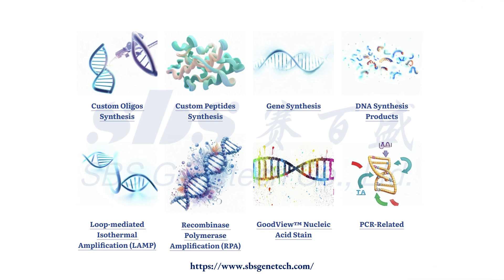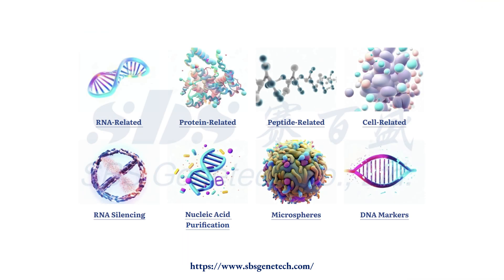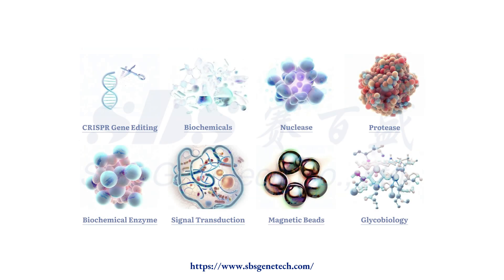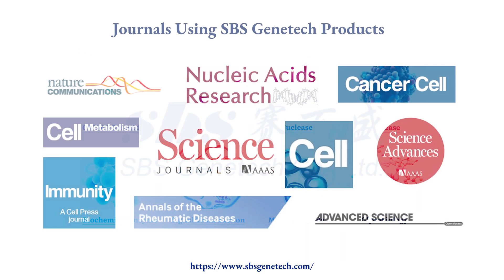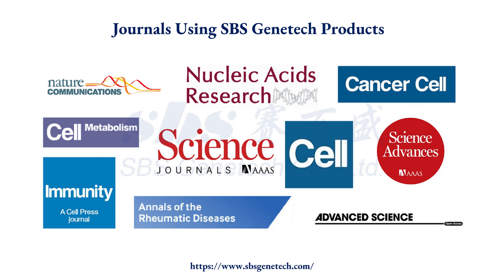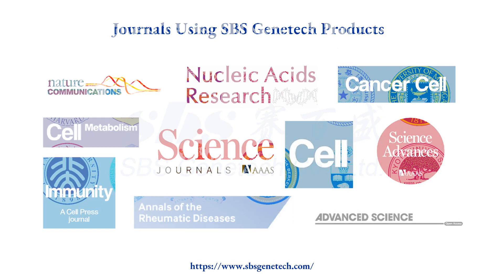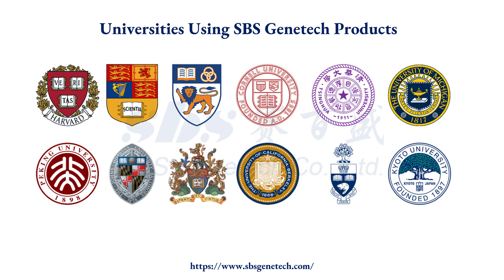Understanding dNTP and ddNTP in 60 Seconds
At SBS Genetech, we provide high-quality dNTP and ddNTP.

dNTP (deoxynucleotide triphosphate) and ddNTP (dideoxynucleotide triphosphate) are both types of nucleotides, but they serve different purposes in molecular biology. dNTPs are the building blocks of DNA, containing a deoxyribose sugar with a 3'-OH group that allows for the formation of phosphodiester bonds and continued DNA synthesis. There are four types of dNTPs (dATP, dGTP, dCTP, and dTTP) corresponding to the four DNA bases, and they are used in normal DNA replication and PCR procedures. In contrast, ddNTPs are specialized nucleotides primarily used in DNA sequencing, particularly in the Sanger method. They lack the 3'-OH group on the deoxyribose sugar, which prevents the formation of phosphodiester bonds and leads to the termination of DNA synthesis. This key structural difference makes ddNTPs valuable as chain terminators in sequencing techniques, producing DNA fragments of different lengths. Like dNTPs, there are four types of ddNTPs (ddATP, ddGTP, ddCTP, and ddTTP). The distinct properties of dNTPs and ddNTPs make them essential tools in various molecular biology applications, from DNA replication to sequencing.